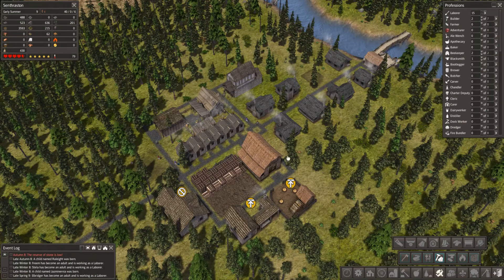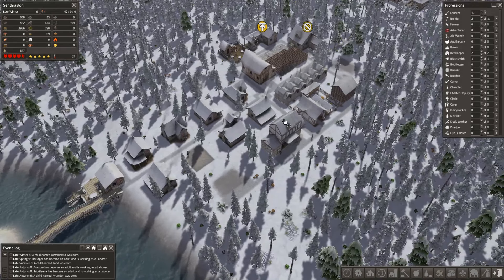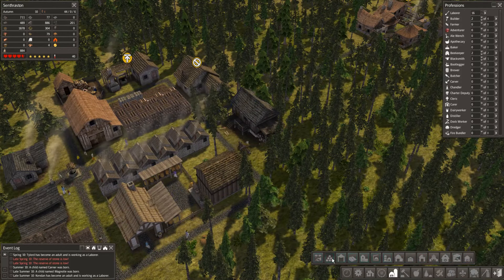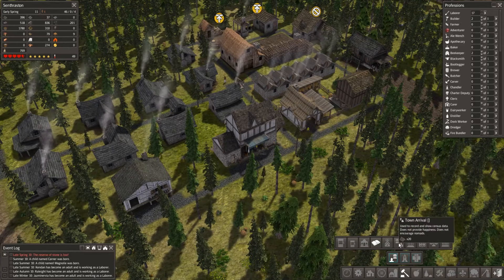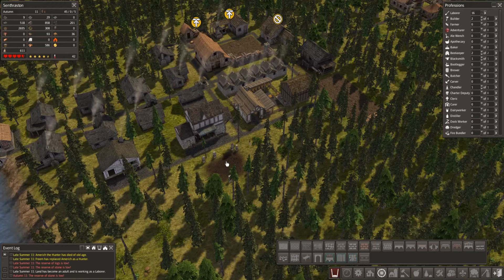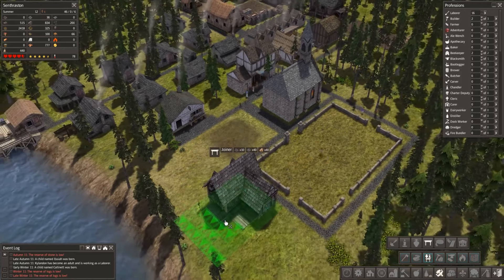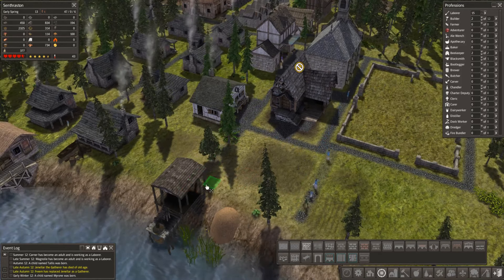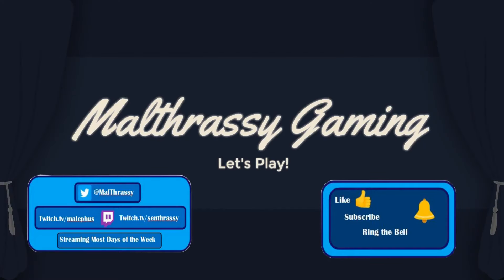Colonial Charter #3 - Modded Banished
Senthraston gets a chapel and cemetary. Start reed production and deal with a lot of resource shortages (I.E. clear out).
Check us out on:
Twitch.tv/senthrassy
Twitch.tv/malephus